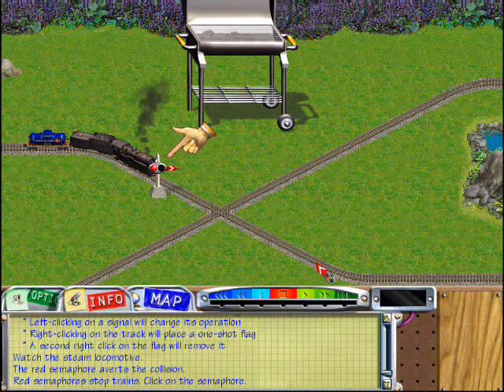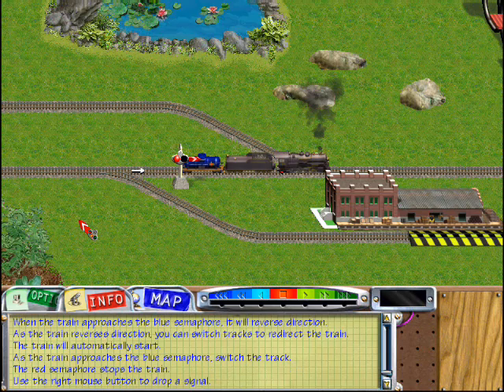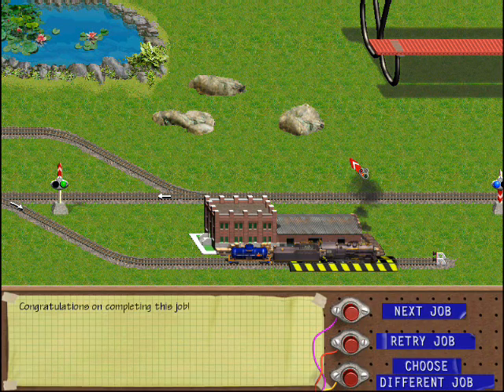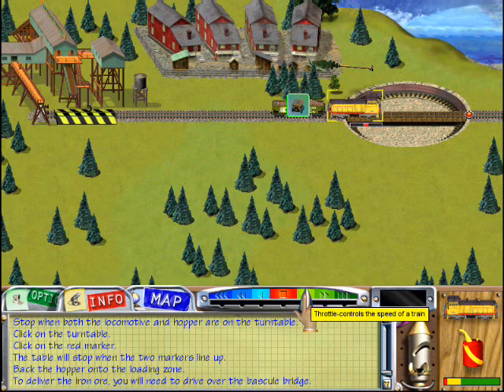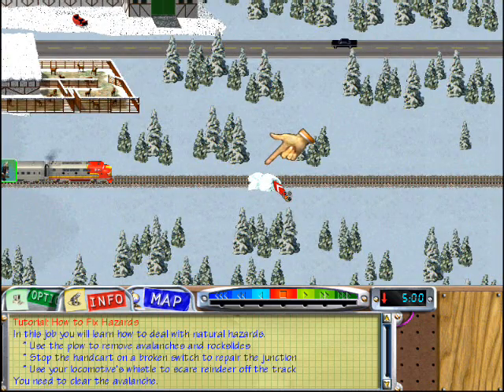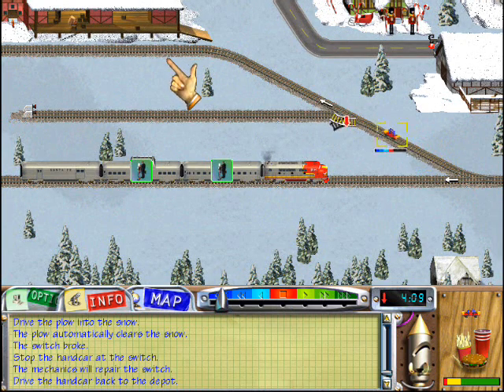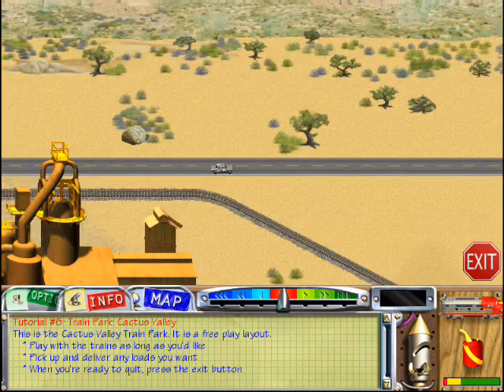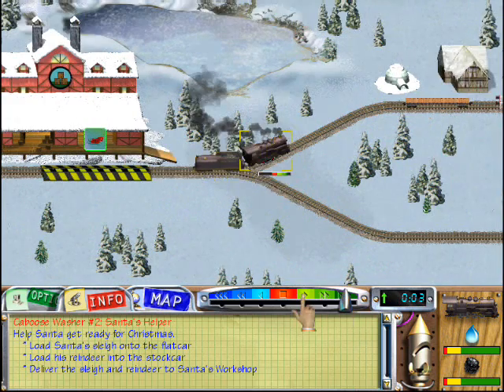3D Ultra Lionel Train Town Deluxe for PC [Part 2\2]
Game description:

3-D Ultra Train Town Deluxe is a stand-alone reissue of 3D Ultra Train Town, which was voted "2000 Family Game of the Year" by the Academy of Interactive Arts and Sciences. This "Deluxe" release enhances the previous game by adding 50 new missions and a new track creation system.

Design your own ultimate railroad system, then jump into your world and interact with every aspect of your creation. Take on the role of conductor and deliver passengers, food, animals and other goods to their destination. Or, hop aboard and ride the rails as a passenger.

Play with over 30 authentic models from Lionel's own line of miniature locomotives that span the ages of steam through diesel. Design your track layouts using a multitude of interlocking straights, curves, crisscrosses and intersecting slant pieces. Get help coupling track pieces by using the "Smart Track" option.

Make your creation real by adding buildings, trees, bridges, tunnels and other automated objects (like a working crane or a rotating dumper). Using the Layout Editor, choose your locale - from the backyard, kitchen, basement, miniature animated town, a dinosaur farm or even the North Pole or the Moon! Finished projects can be played as well as posted on the Internet for others to download.

The beginning tutorials outline the basic play functions (driving trains, moving from track to track, and managing loads). Then you are presented with a series of puzzle scenarios in five "job bins" with varied difficulty that can be played in any order, or skipped altogether if found to be too challenging. Finishing all of the jobs in a bin unlocks bonus tasks with a special animation reward.

What I think:

A really fun game with really, really, really cool missions and neat track design.

I play the tutorial levels and the first 2 Caboose Washer missions.